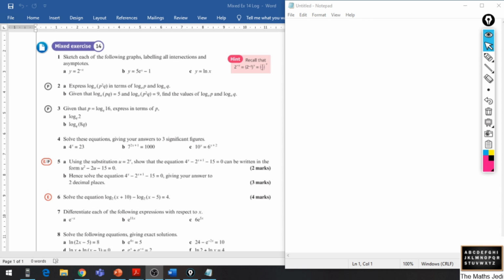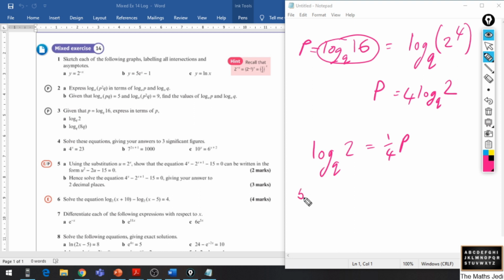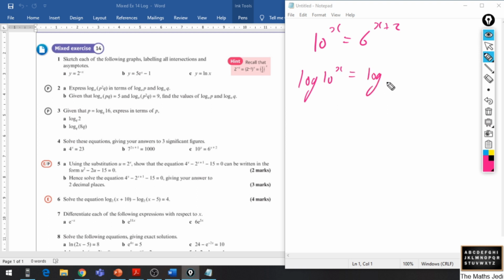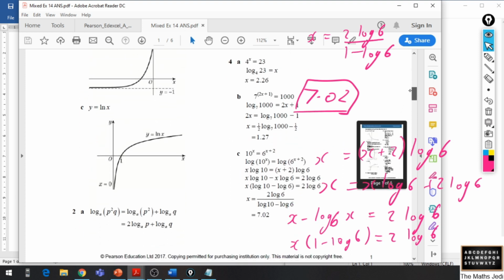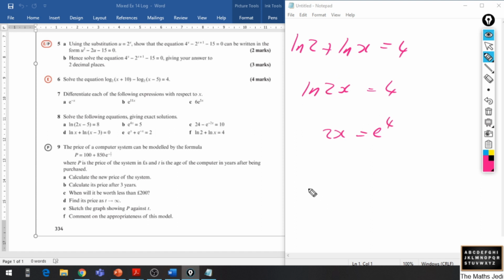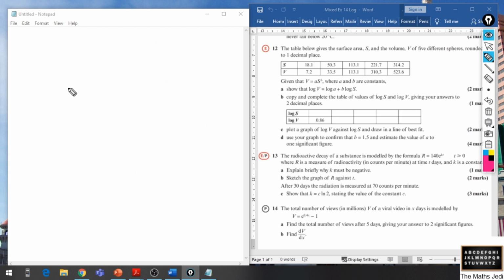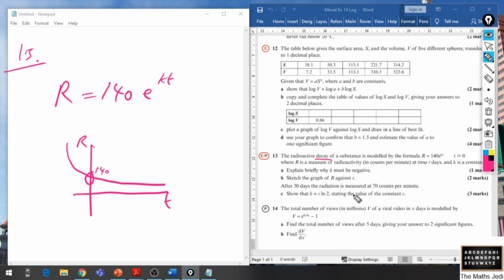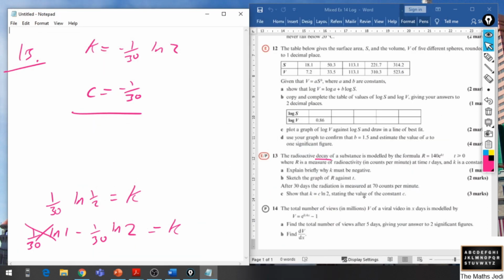Logarithms Exam Type Questions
This is an A-level video examining exam questions on logarithms.